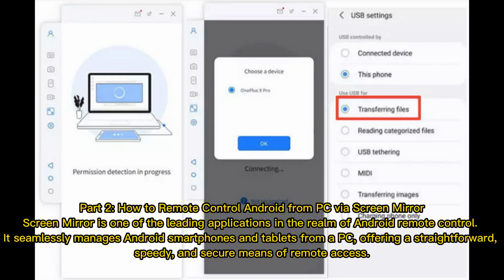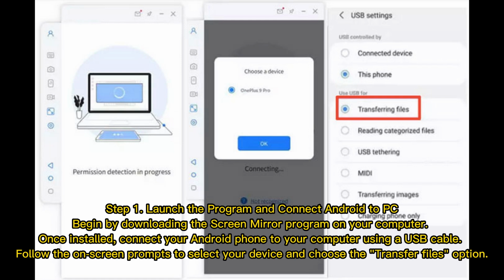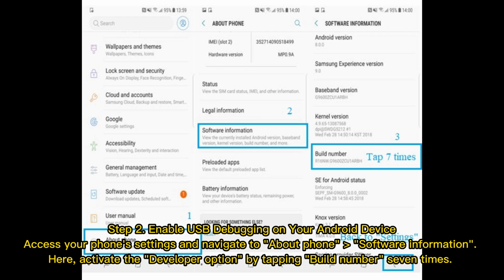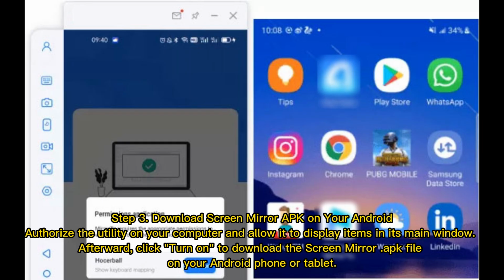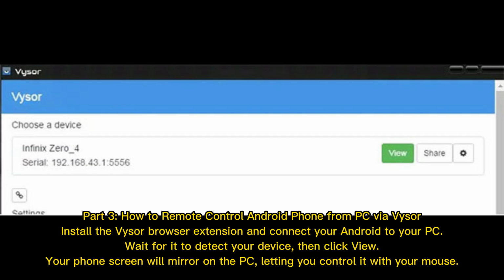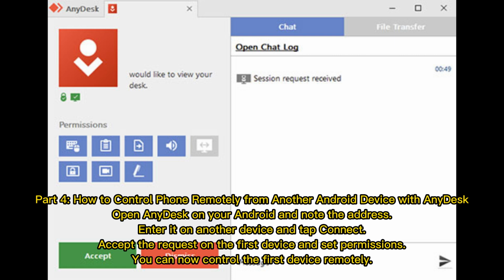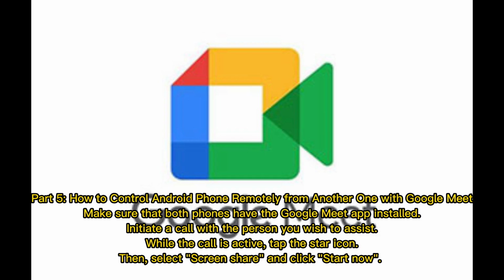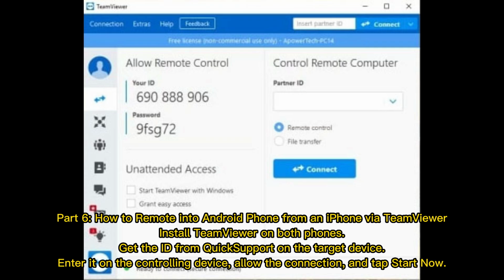Android Remote Control: 5 Ways to Remotely Control Android Phone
Can you remotely control Android phone from Android/iPhone/PC? Check out this comprehensive guide on Android remote control, and you'll know how to make it with the 5 skillful techniques.

00:00 Start
00:19 Part 1: What Is Android Remote Control? Why Control Phone Remotely?
00:43 Part 2: How to Remote Control Android from PC via Screen Mirror [Fluent]
02:05 Part 3: How to Remote Control Android Phone from PC via Vysor
02:24 Part 4: How to Control Phone Remotely from Another Android Device with AnyDesk
02:42 Part 5: How to Control Android Phone Remotely from Another One with Google Meet
03:02 Part 6: How to Remote into Android Phone from iPhone via TeamViewer